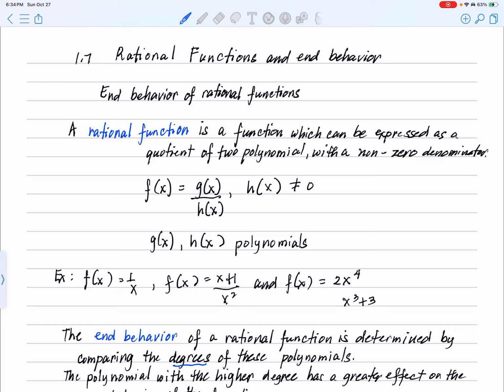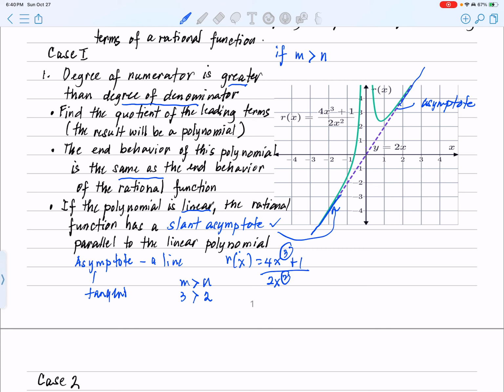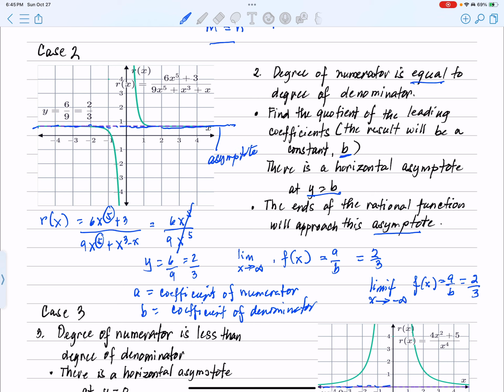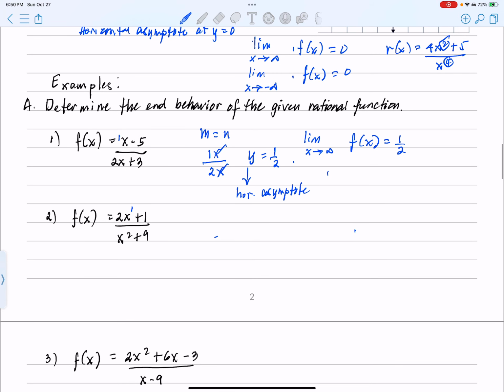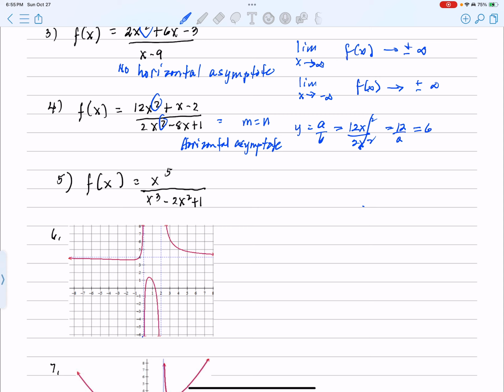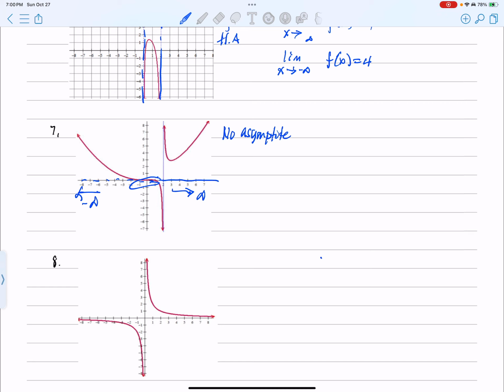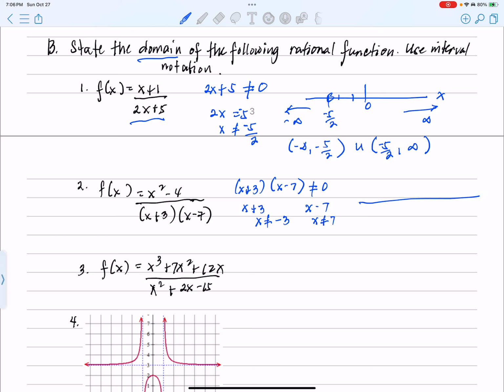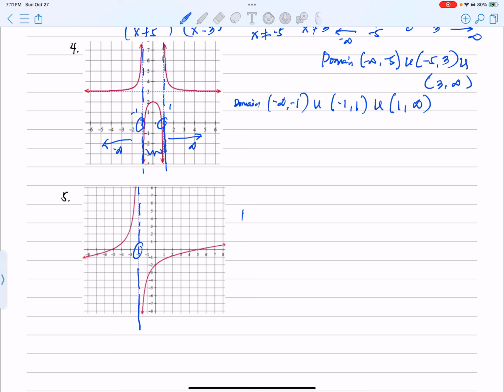matematika:1.7 AP Precalculus: Rational functions and end behavior